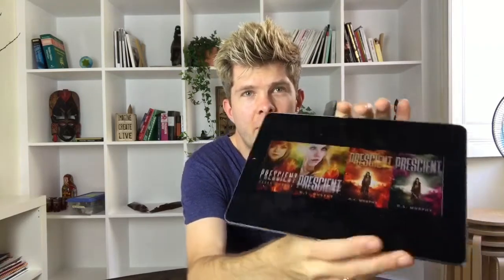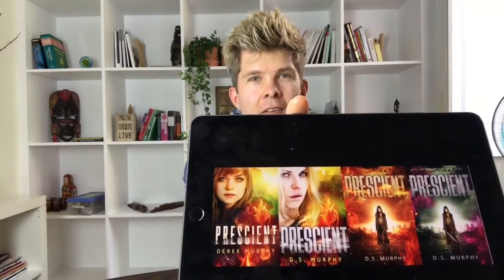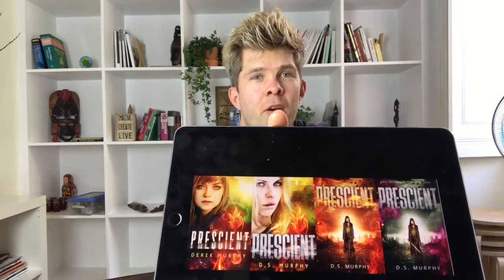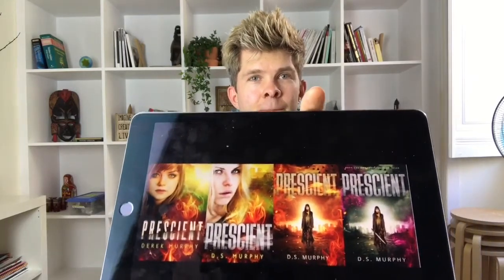Unconventional book marketing strategies to (re)launch your novel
In this video I talk about one of my books that isn't doing so well, and what I'm doing to boost visibility and relaunch it for more sales - I shot myself in the foot on this one by updating book one rather than just publishing part two as a separate (new) book - something I may rectify soon by splitting the book up into two shorter pieces (longer books earn more page reads, but have a visibility problem, and shorter books of 40 or 50K can perform just as well or better, even (or especially) if they end on cliffhangers.